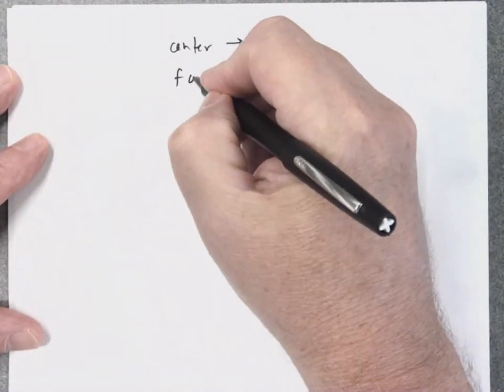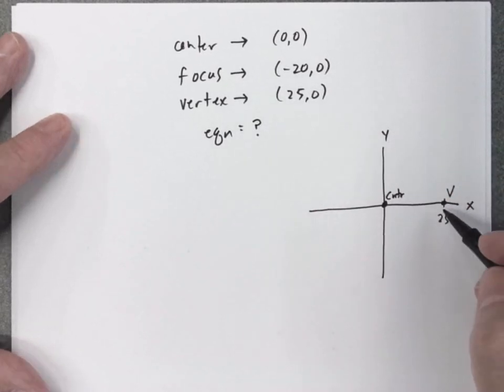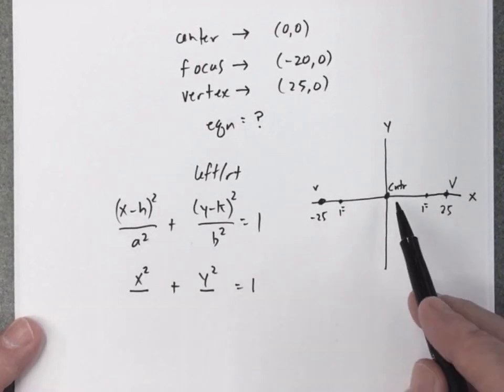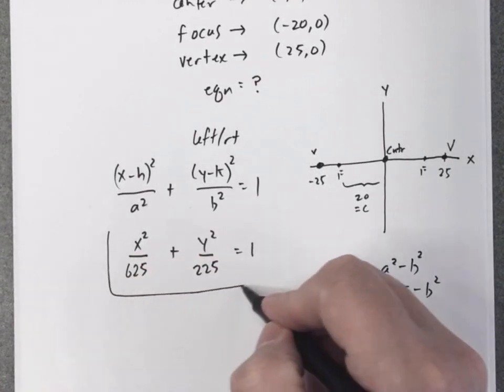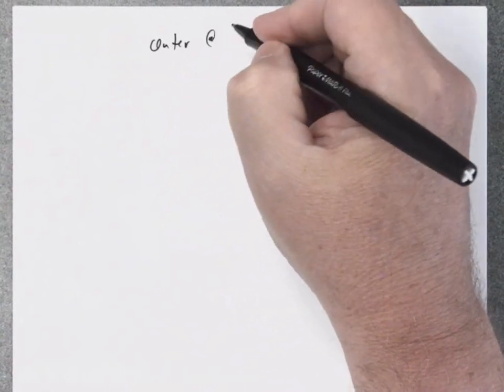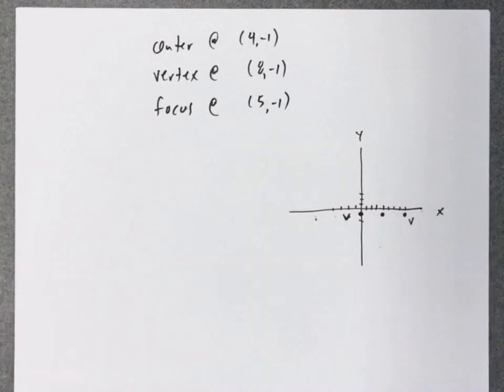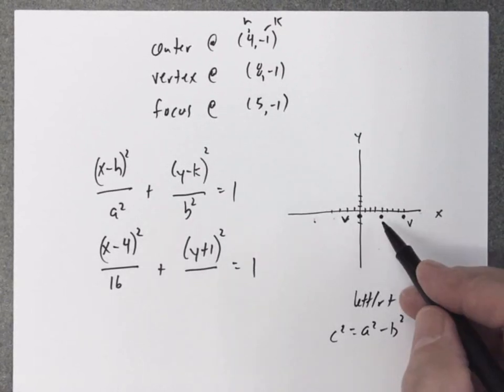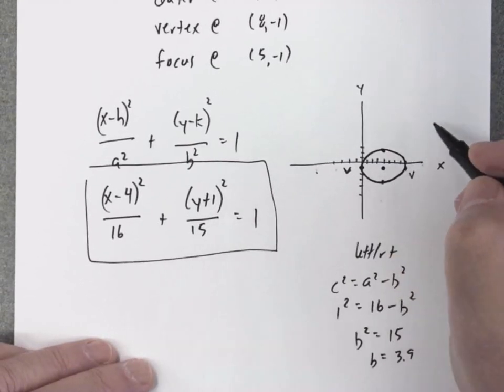MATH137 Module07A Video03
Ellipses - given info, determine the equation and graph.